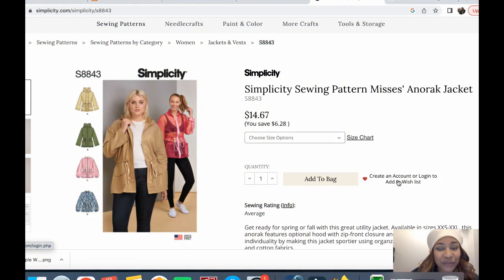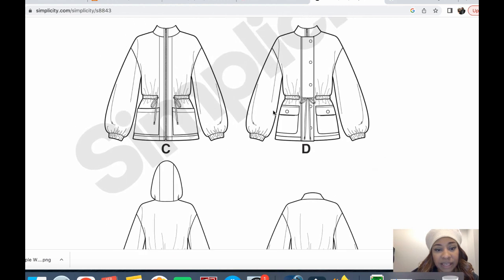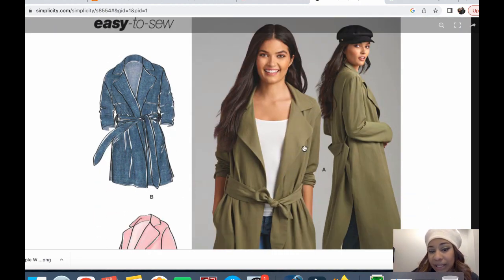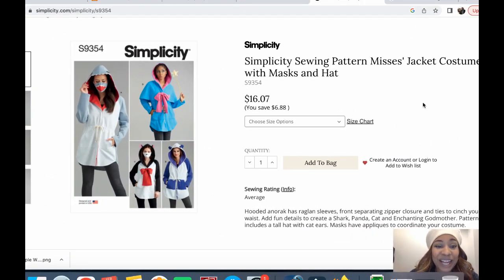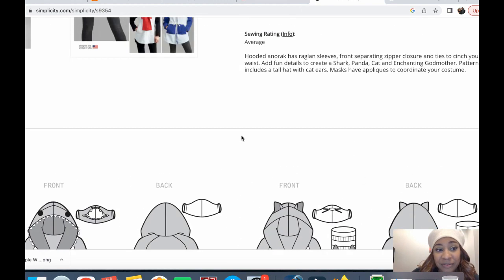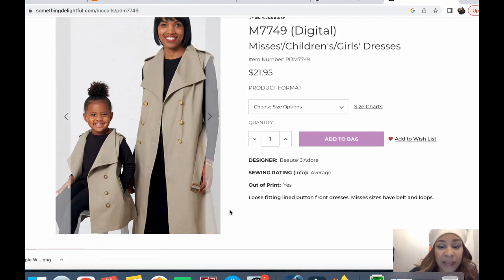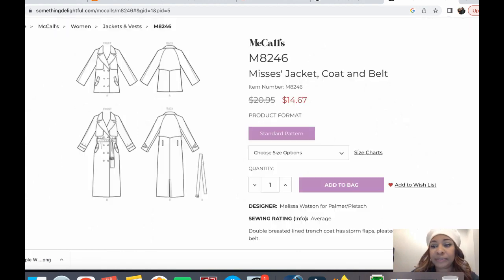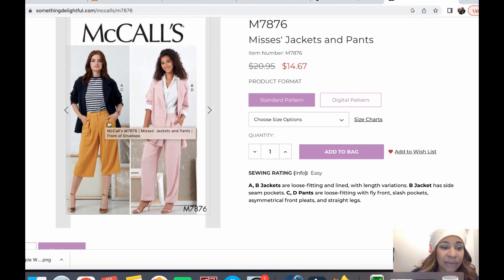SEW A SPRING JACKET! 6 EASY PATTERNS TO USE! Elevate With Ankara Episode #8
Hell Friends!
In this episode of Elevate With Ankara, I will be showcasing six easy patterns that you can use to make a Spring jacket and elevate them with Ankara fabric!!!

Channel's Mentioned:
Sheree Thomas @ShereeThomas30